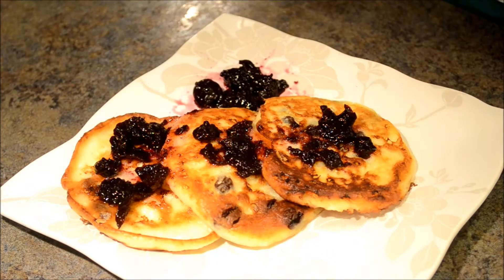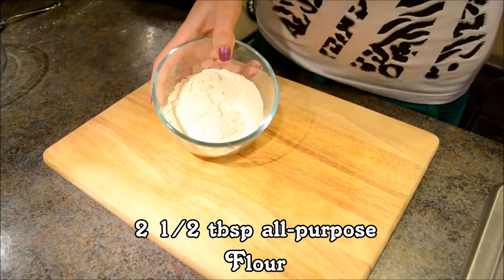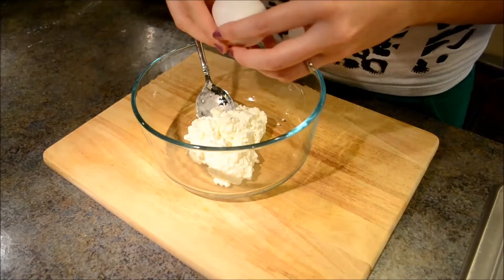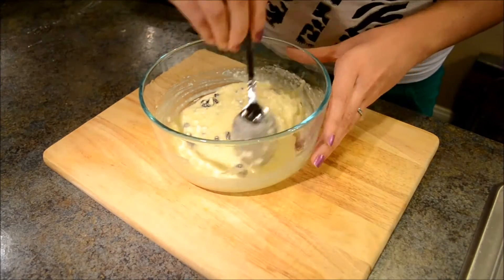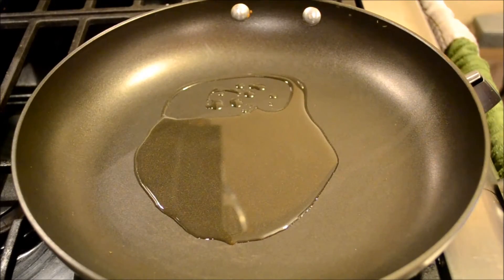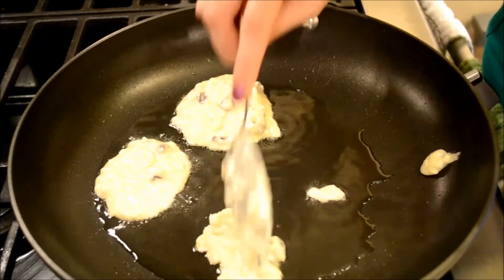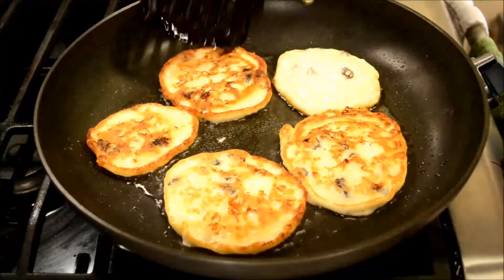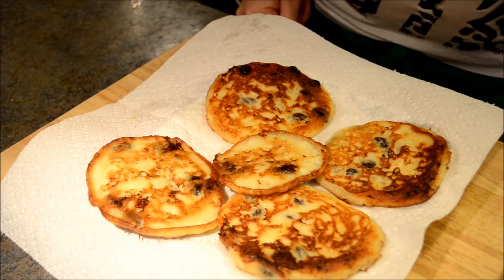Russian Cottage Cheese Pancakes Recipe